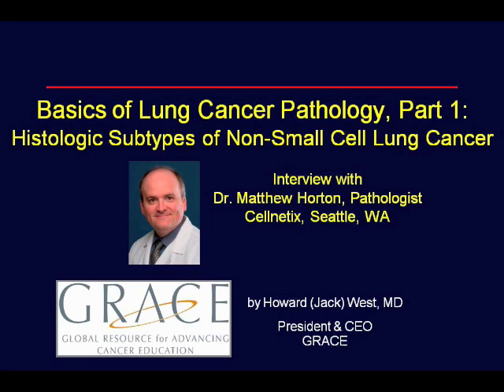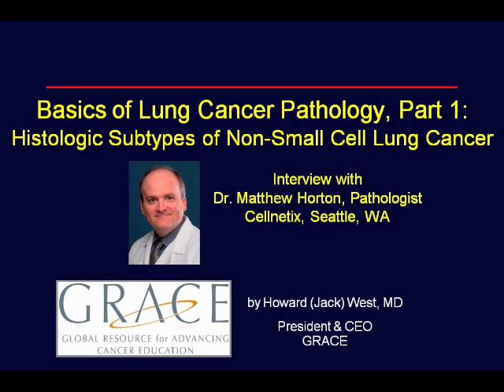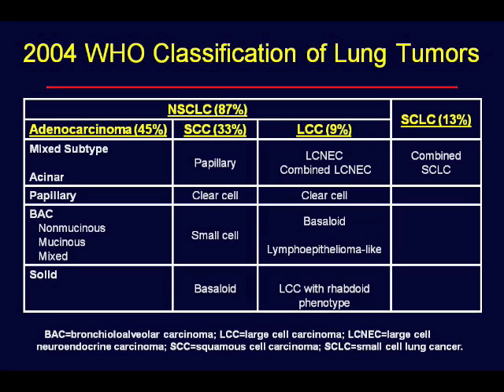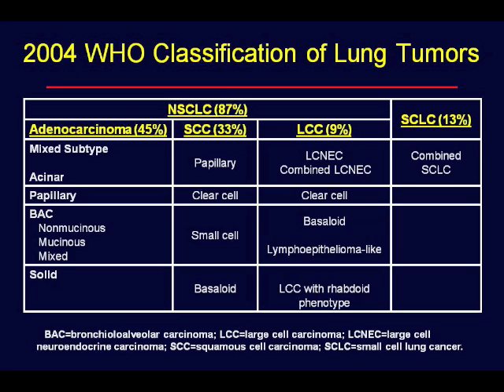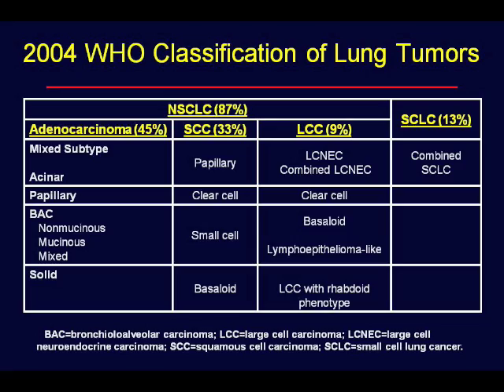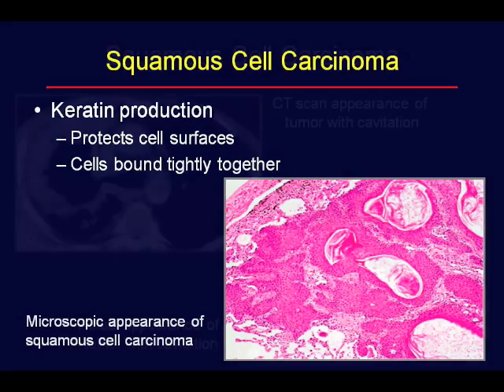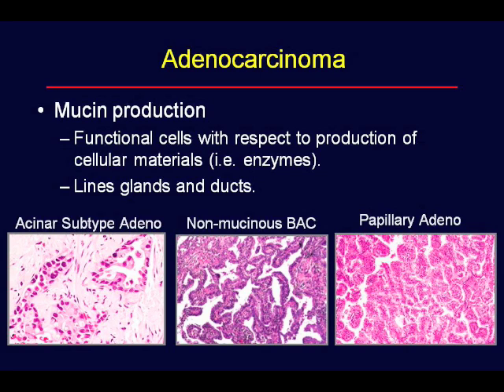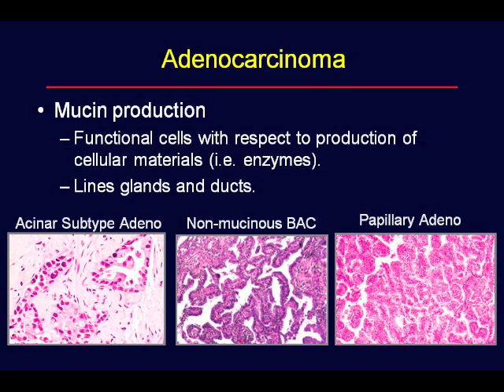GRACEcast-037_Lung-Cancer_Horton Interview 1 - NSCLC Subtypes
Dr. Matthew Horton, specialist in lung pathology at CellNetix in Seattle, WA, discusses the basic subtypes of non-small cell lung cancer (NSCLC), methods of interpreting NSCLC histology, and the changing importance of pathology in NSCLC management.